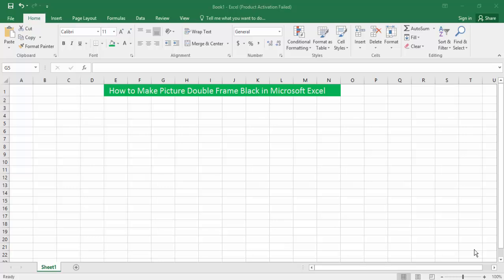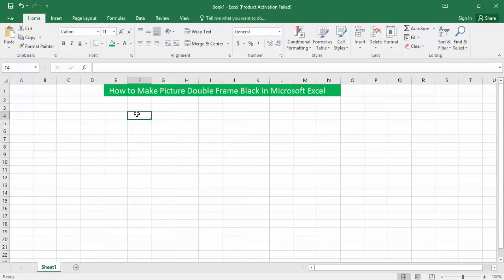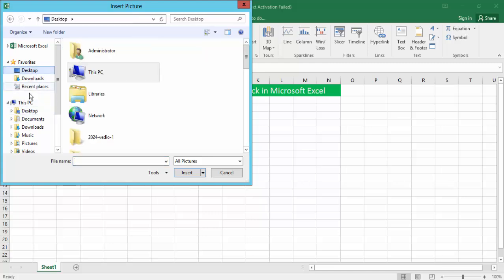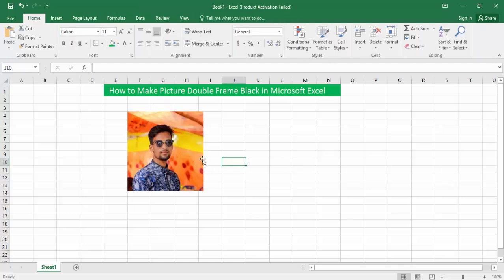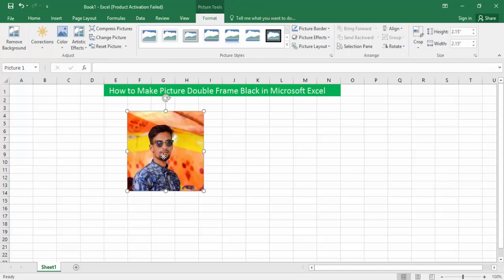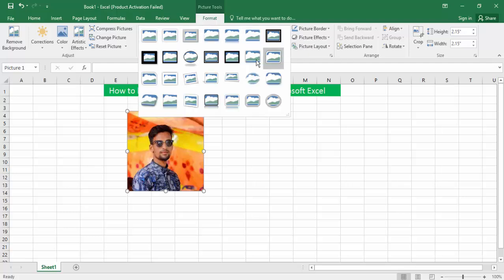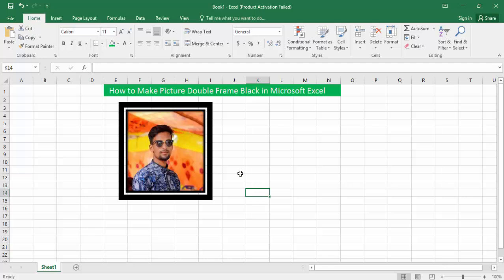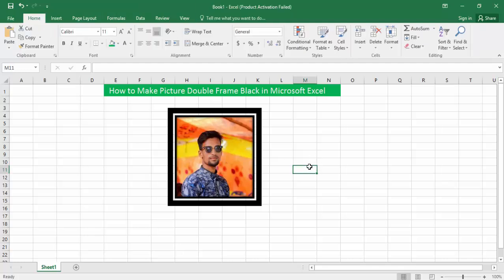How to Make Picture Double Frame Black in Microsoft Excel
Assalamu Walaikum,
In this video, I will Present How to Make Picture Double Frame Black in Microsoft Excel. Let's get Started.